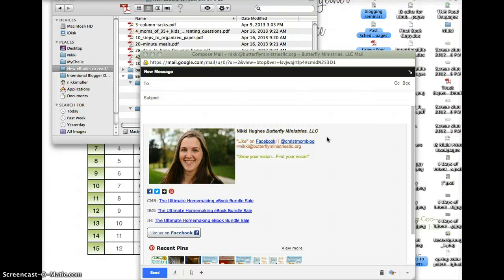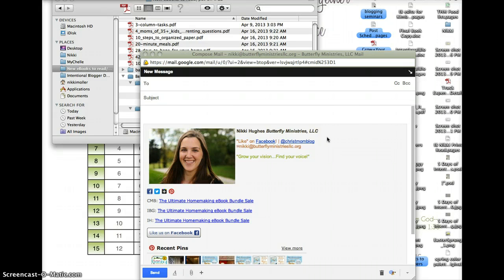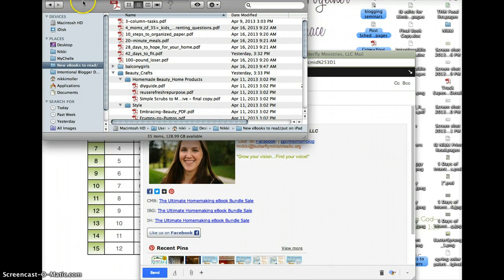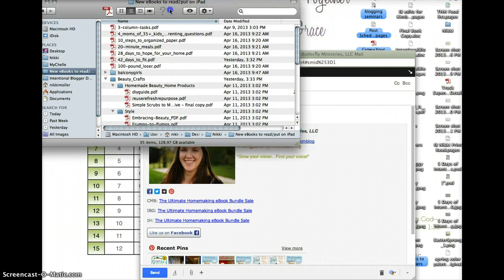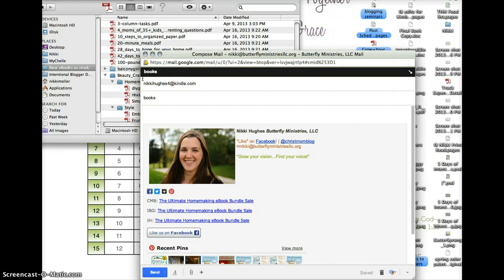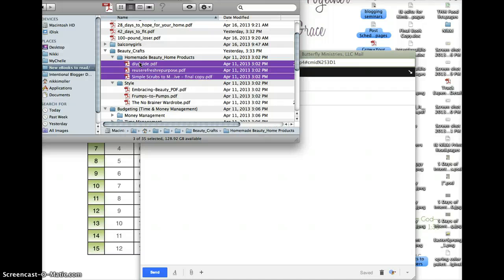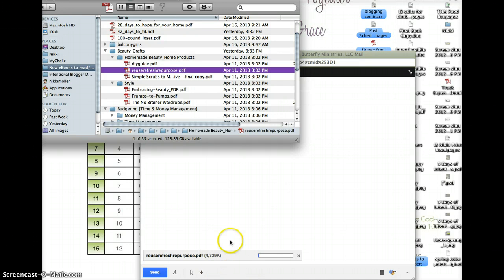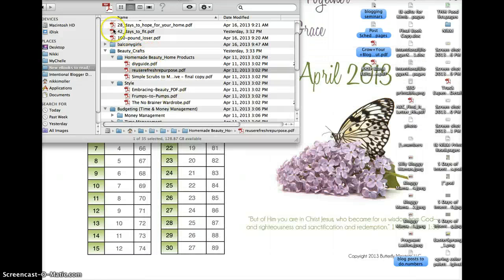How to get documents to Kindle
Email your documents to Kindle